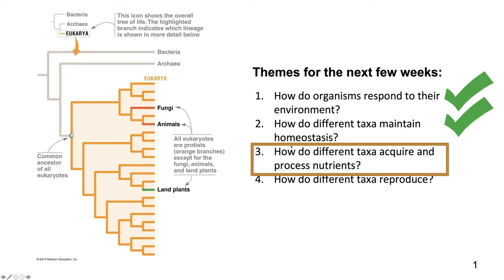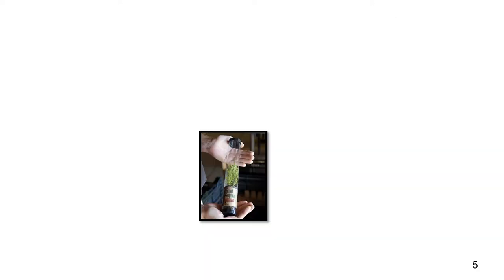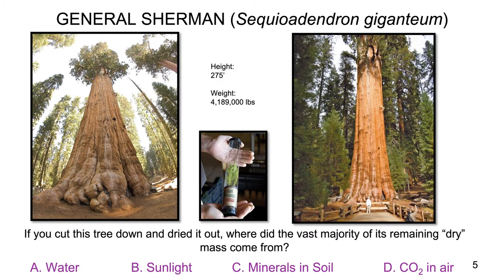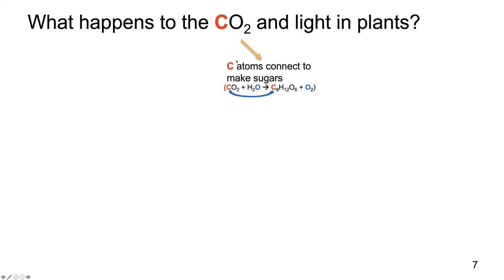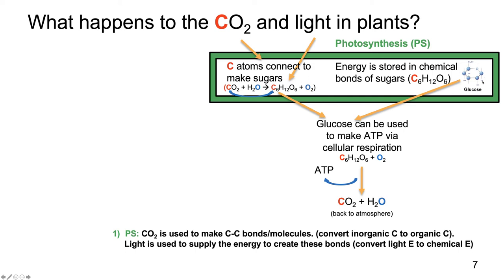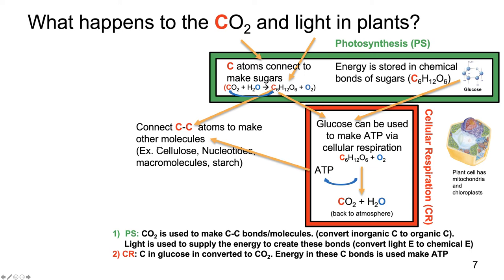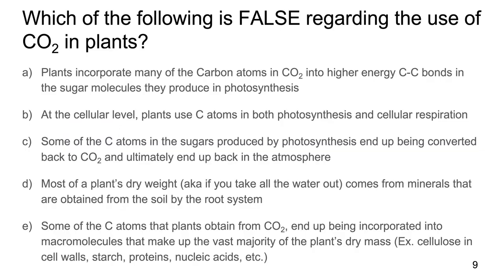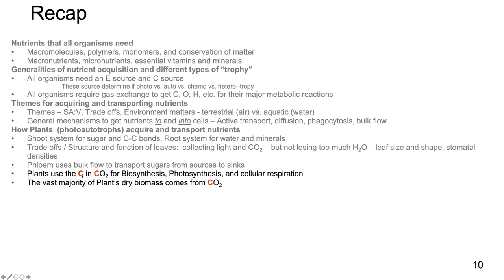Lecture 30a Plant Nutrition Biosynthesis